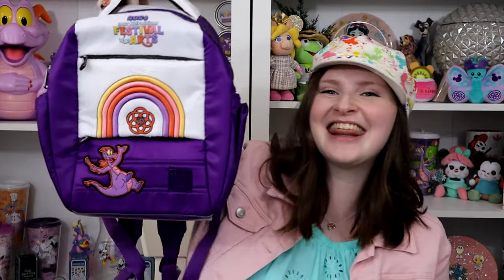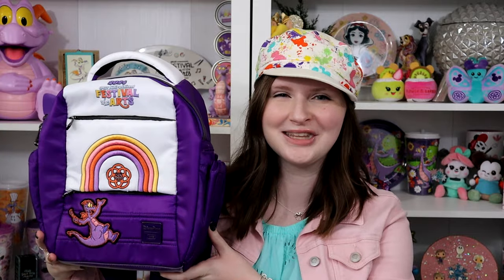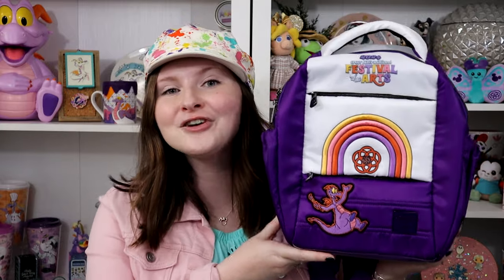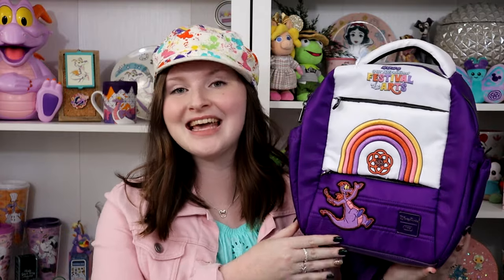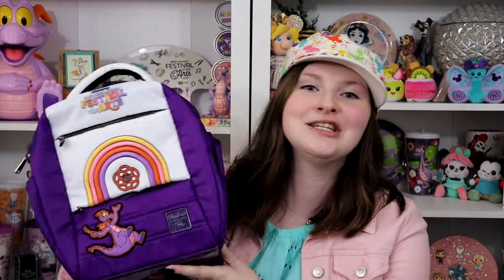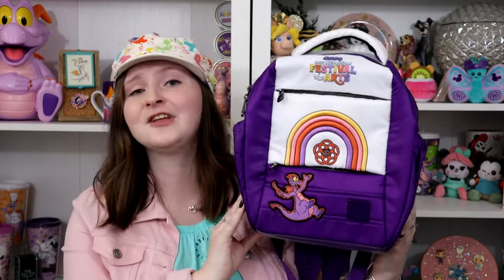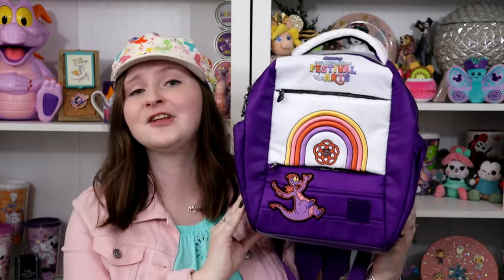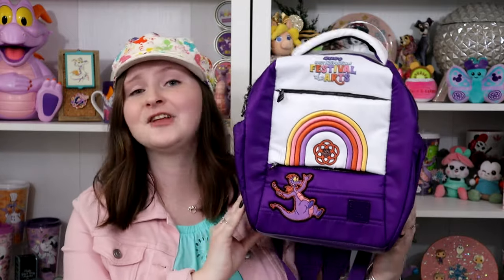New Disney Parks x Lug Backpack Review | Festival of the Arts 2024 Backpack Review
In today's video, Hope shares an in-depth review of the brand new collaboration between Disney and LUG, released for the Festival of the Arts 2024! What do you think of this new brand collaboration? What character would you most want to see on a LUG bag next?

amazon storefront